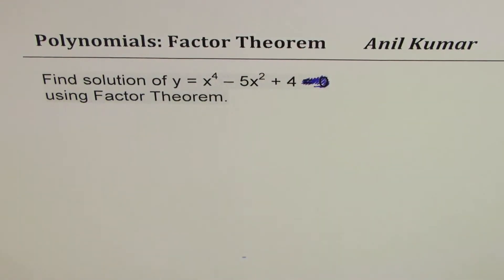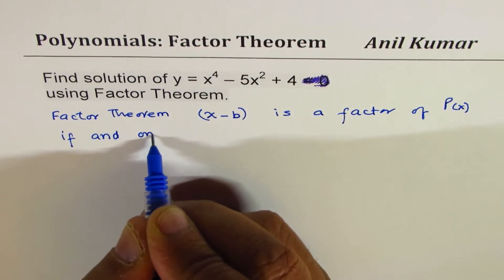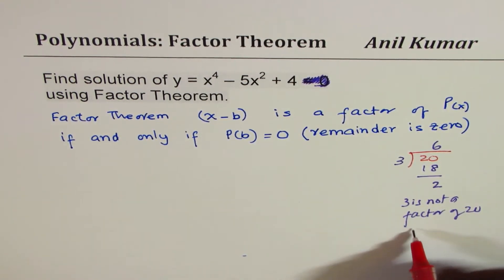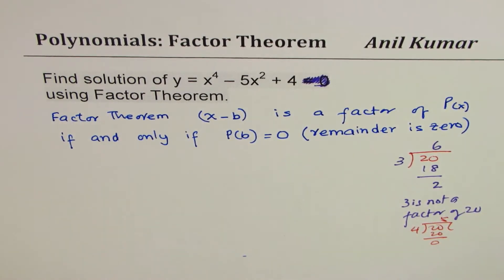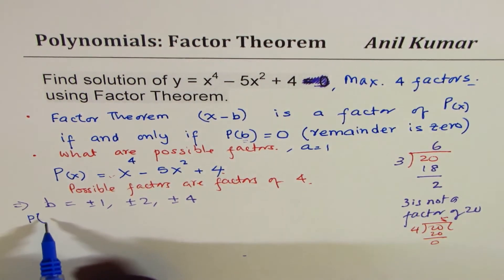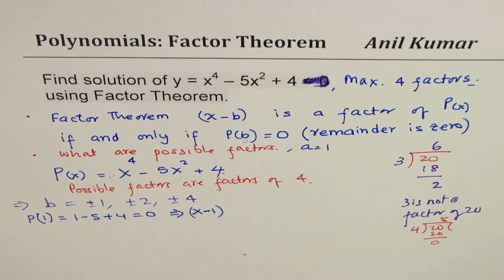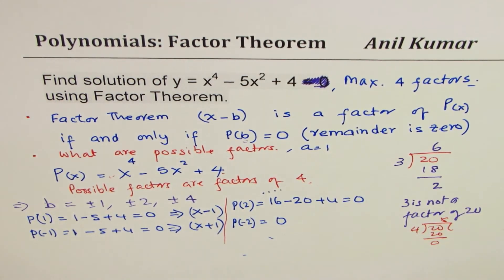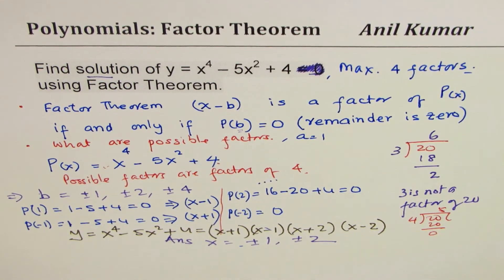Factor x^4 - 5x^2 + 4 Polynomial using Factor theorem